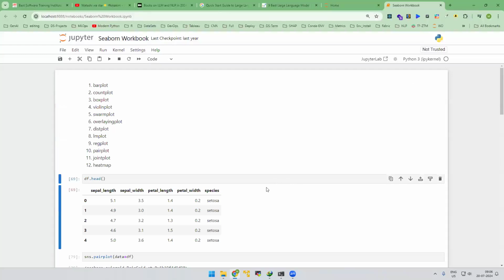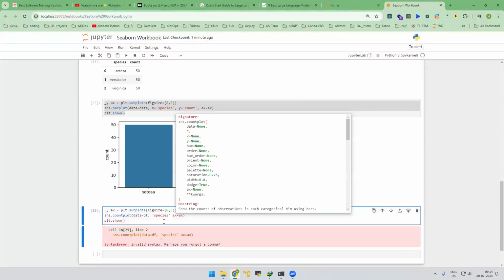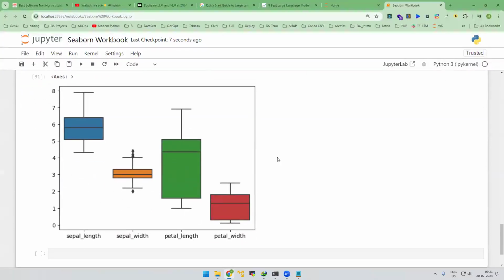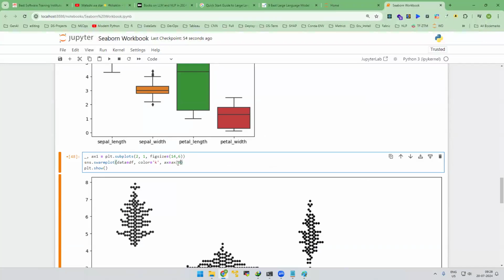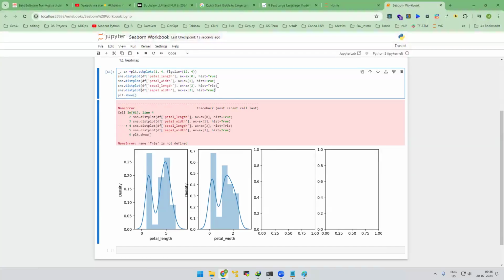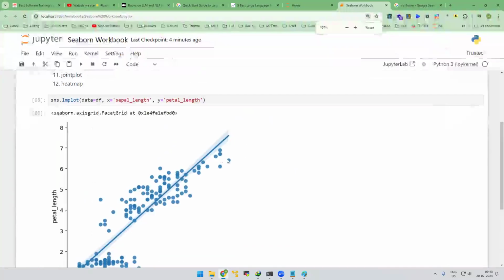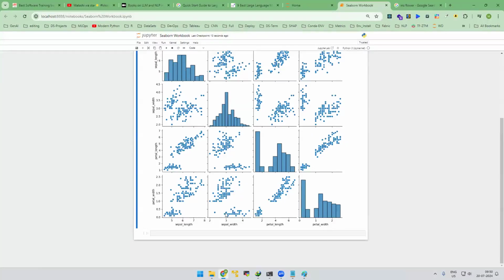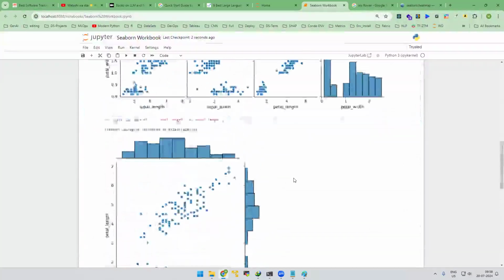Generative AI Tutorial session 21